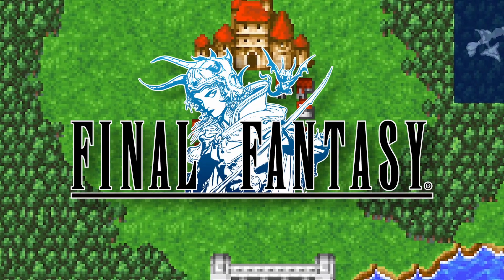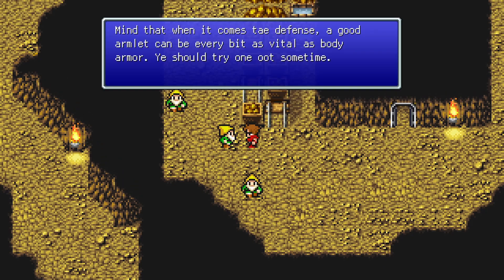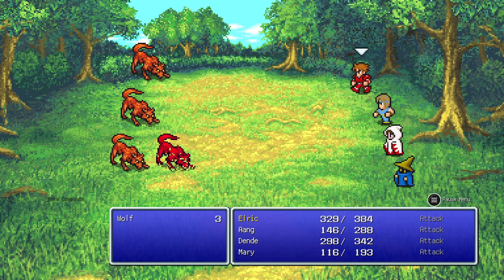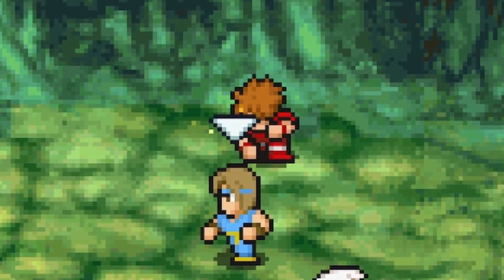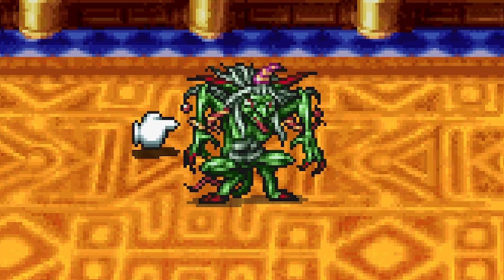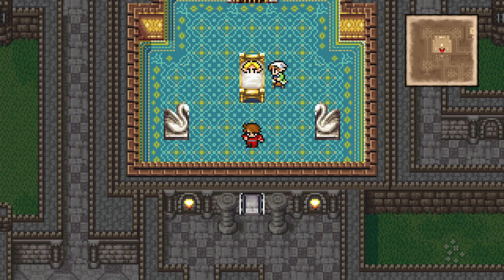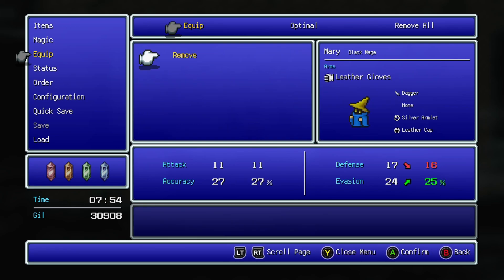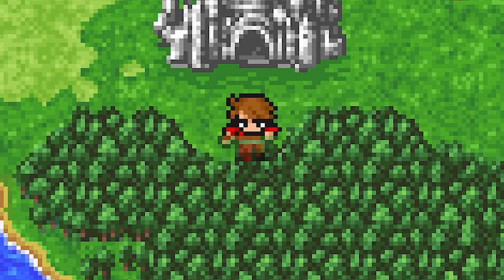The Most Annoying Dungeon in FINAL FANTASY 1!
PC Specs:
Intel Core i7-12700F
16GB RAM
NVIDIA GeForce RTX 3060Ti
500 GB SSD + 1TB HDD